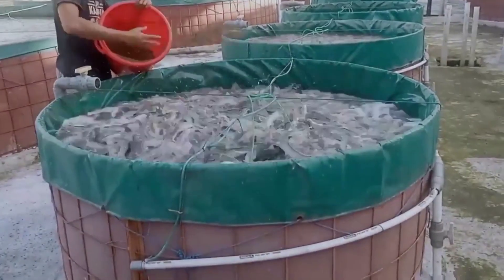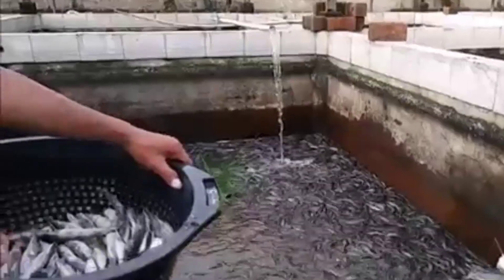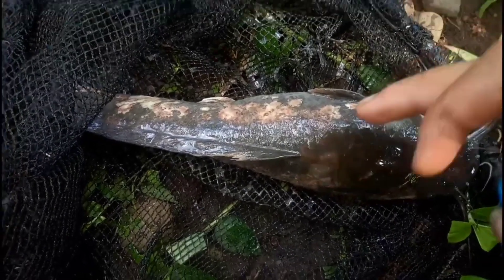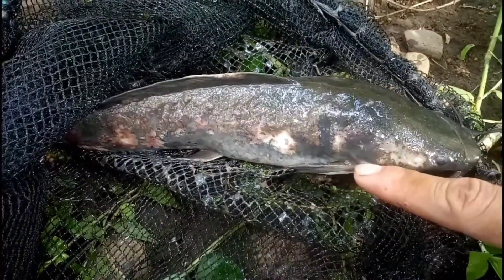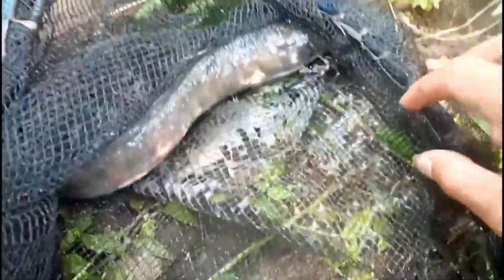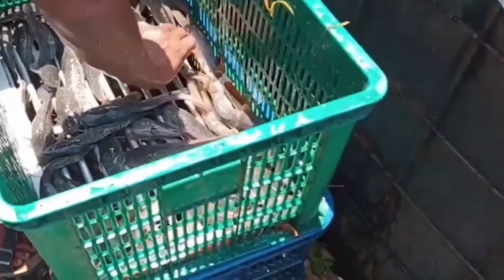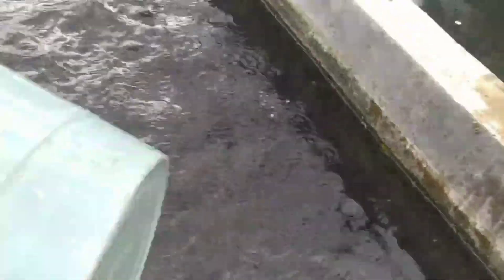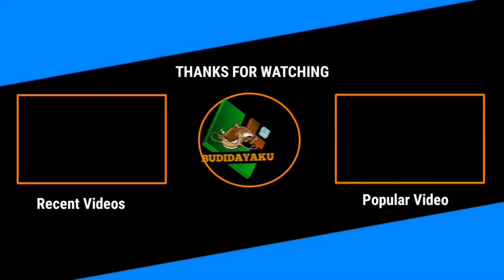Obat Jamur pada ikan lele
Salah satu kendala penyakit yang menimpa ikan lele adalah penyakit jamur. tapi jangan kwatir sobat bisa berikan aplikasi ini biar jamur hilang dan lele sehat kembali.